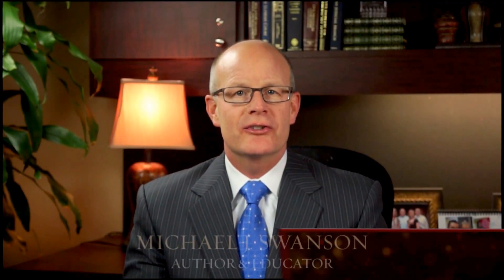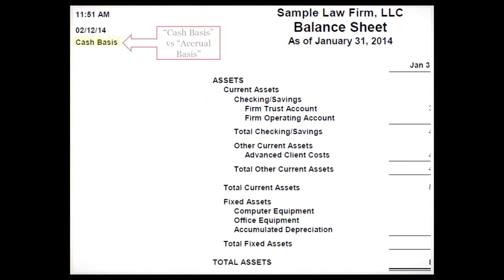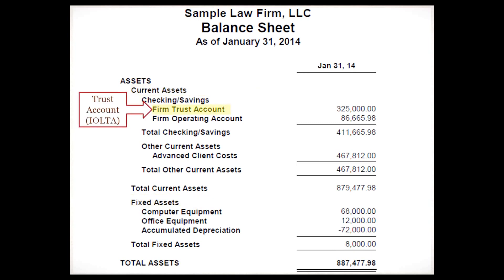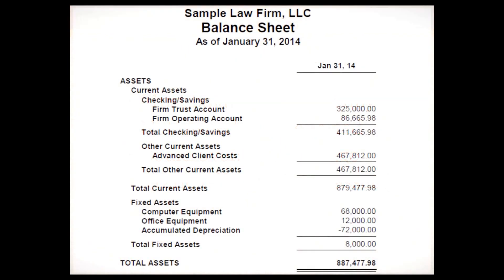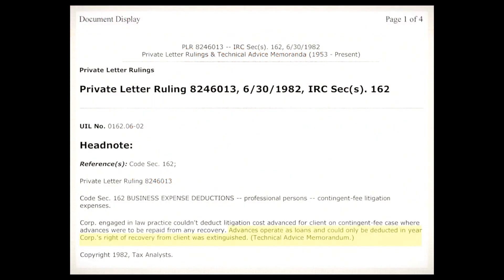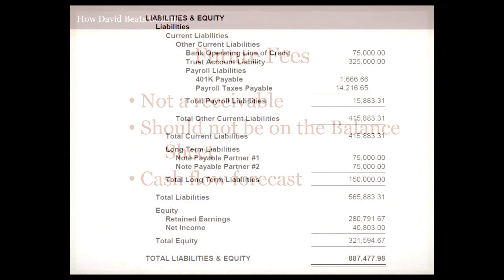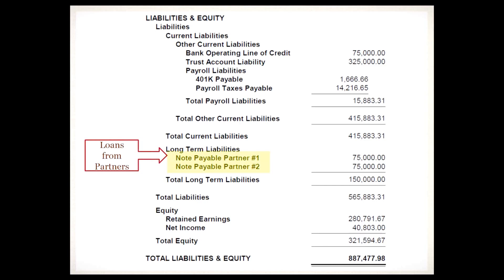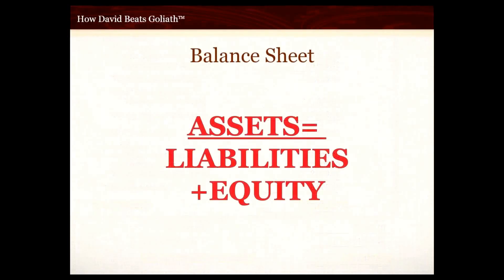What is a Balance Sheet? - Part 2 of 2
Michael J. Swanson, author of the book How David Beats Goliath -- Access to Capital for Contingent Fee Law Firms, discusses the details of a sample law firm balance sheet in this episode of the "Business Basics for Trial Lawyers (R)" video series.

Watch additional episodes in the "Business Basics for Trial Lawyers (R)" video series: